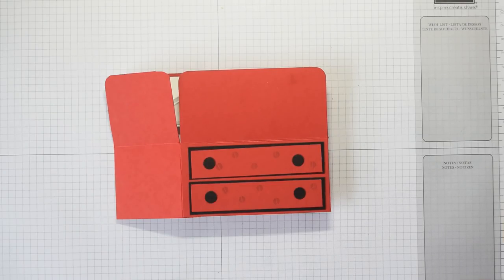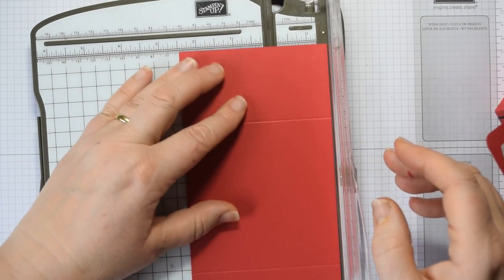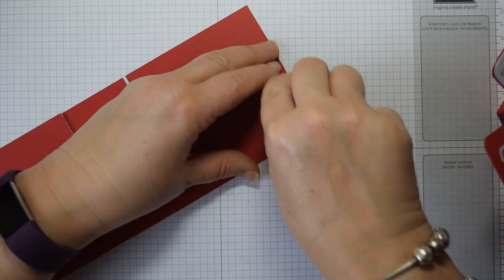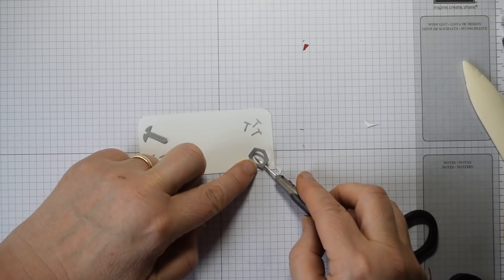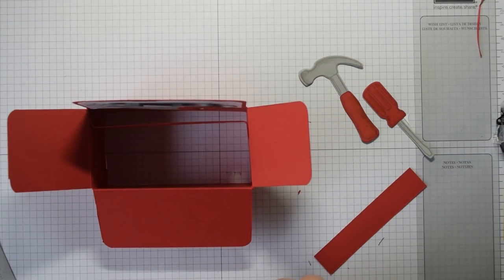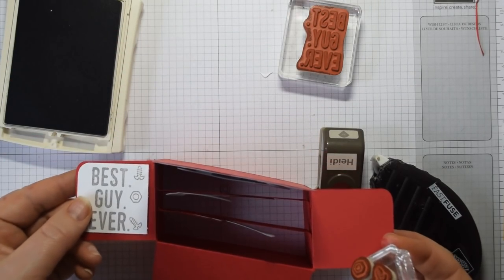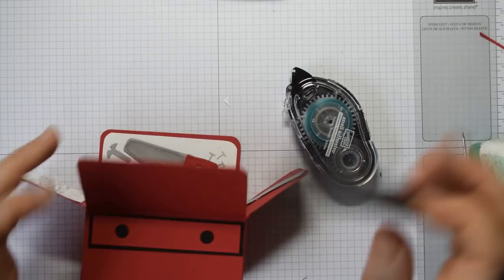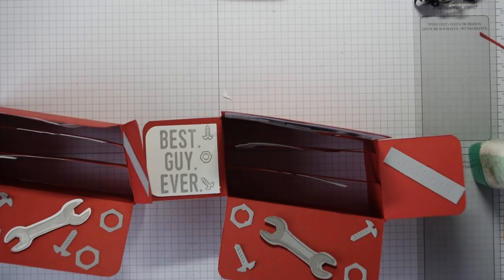How to make a Tool Box card in a box Fold Flat Fun Fold #29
How to make a Tool Box card in a box
Learn how to make this card in a box using the new Stampin up Nailed it Stamp set and the Build it Framelits.